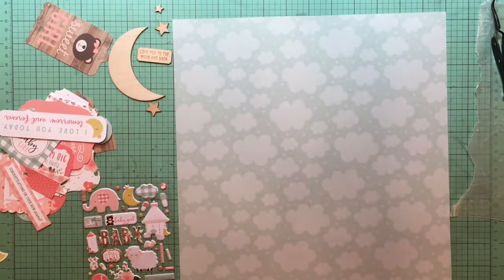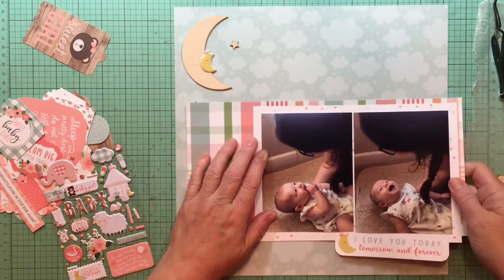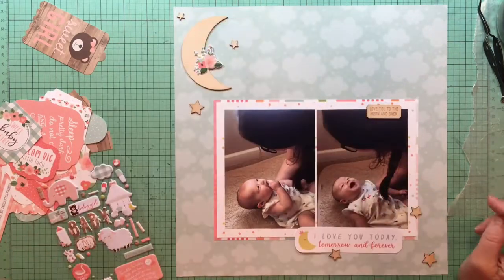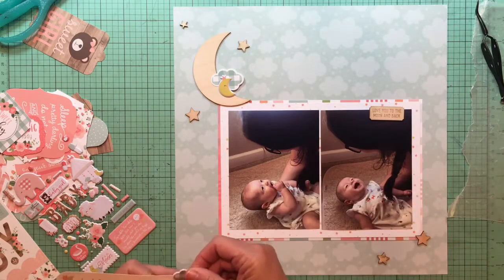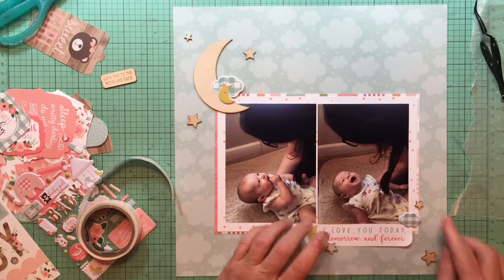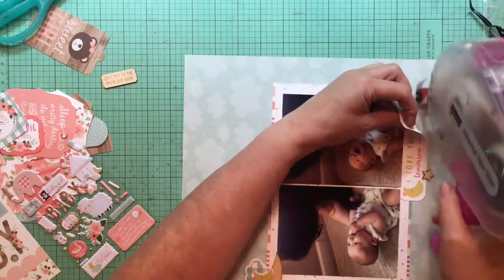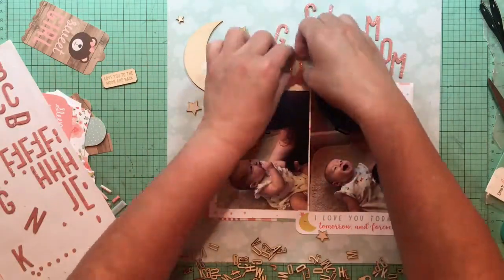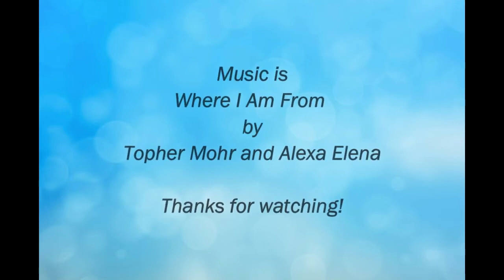Scrapbook Process #541 A Giggle for Mom